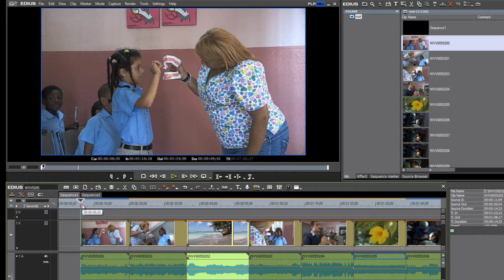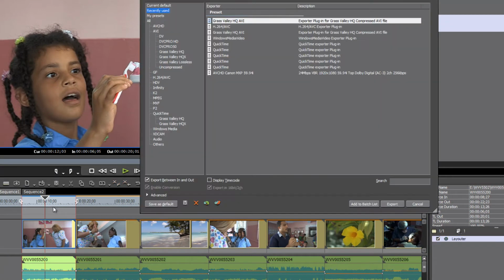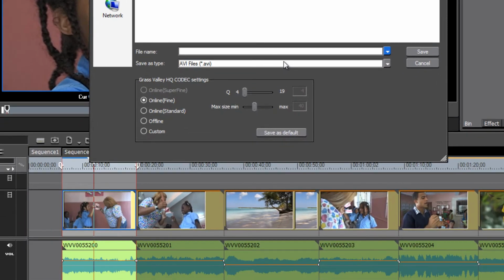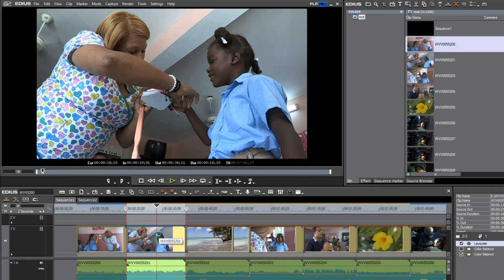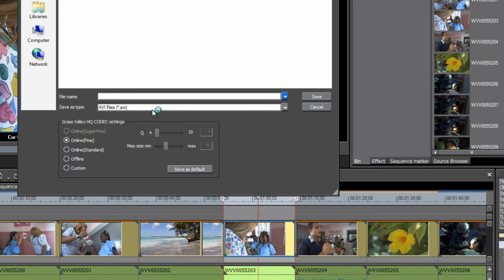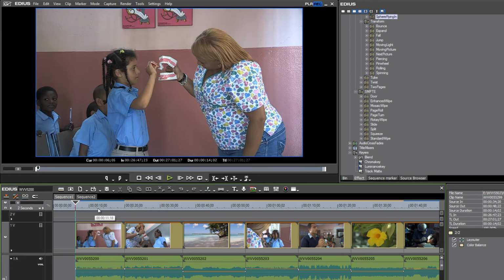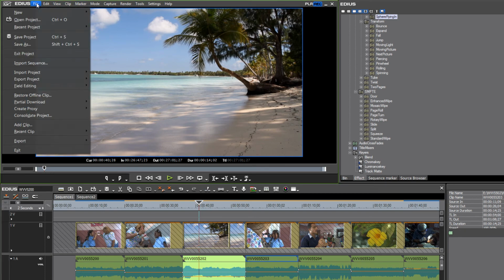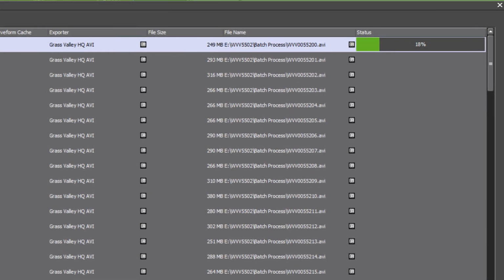Making Money with Your Video Footage - Step 3: Setting Up a Batch Export in Edius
How to prepare your footage for distribution to clients or stock media websites such as Pond5.  In this video tutorial series I will demonstrate my new work-flow for using Edius to monetize my footage.  This updated series replaces an earlier set of videos on the same topic. It also demonstrates an optimized workflow for creating a stock media library of your best clips for your own use, using the batch export tool of Edius.